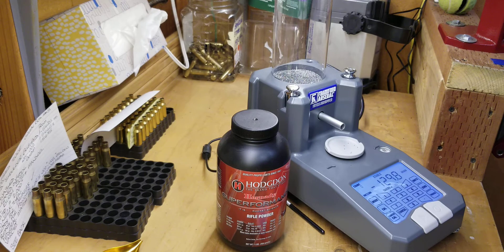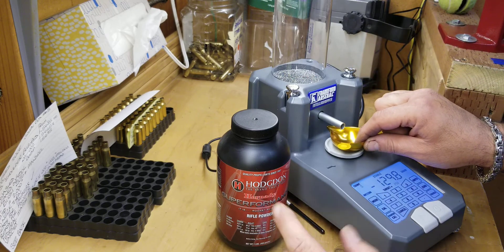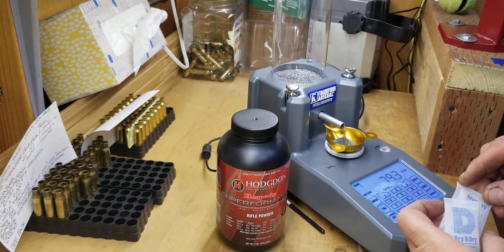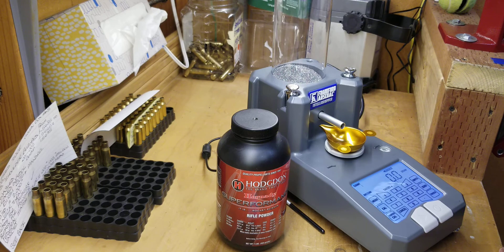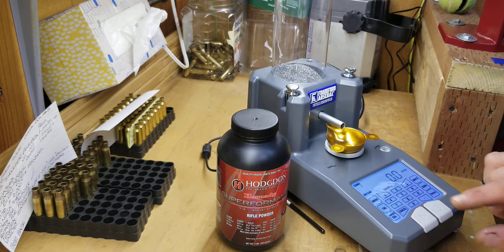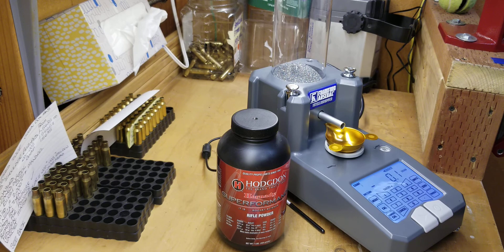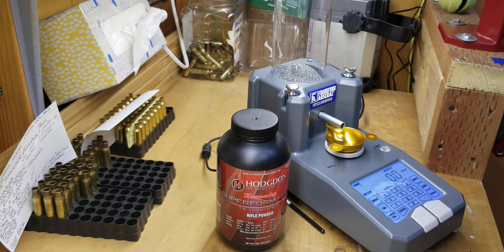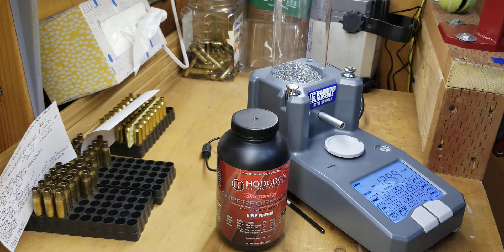Frankford Arsenal powder dispenser accuracy test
Checking the FA powder dispenser accuracy and repeatability with  Hogdon Superformance. Each test charge is cross referenced against RCBS  beam scale. The Frankford Arsenal is accurate and repeatable.